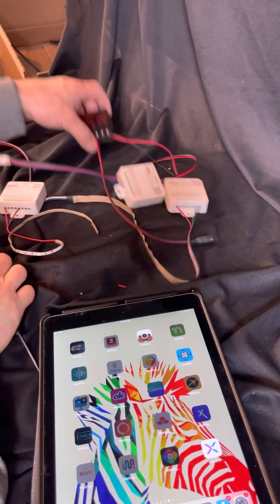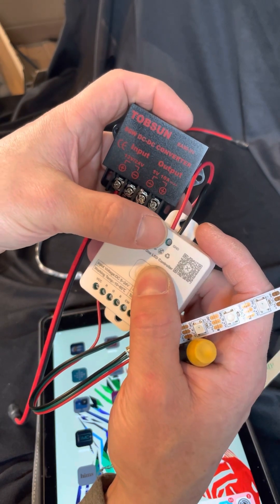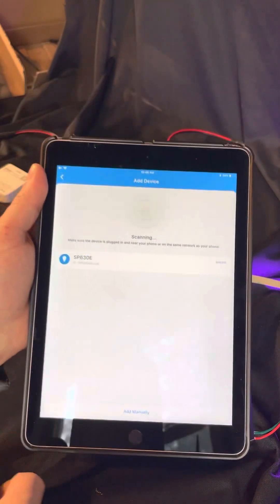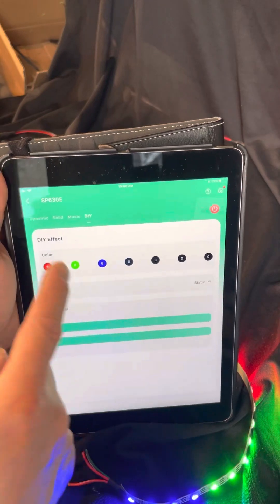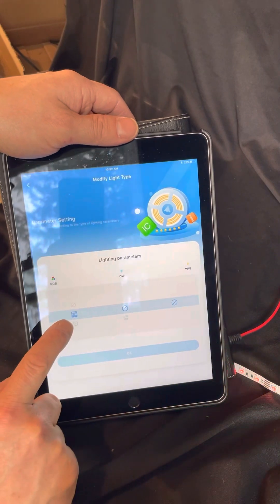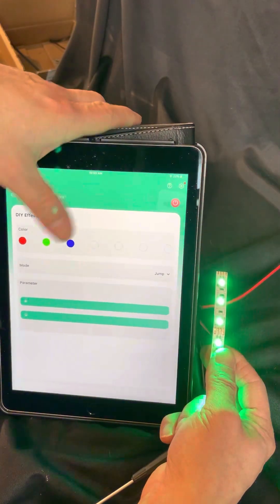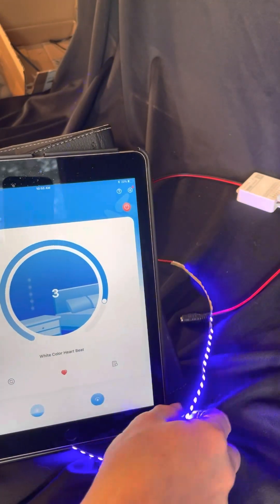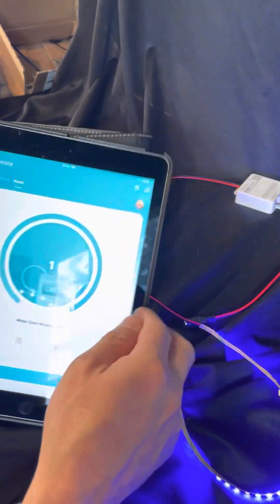Quick Start Guide SP630e (the best all in one LED controller I’ve ever seen!!!)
This is a quick start guide, to get you up and running with the SP630e all in one LED controller. This thing has so many features I’ll have to do more video later as I learn what all it can do.